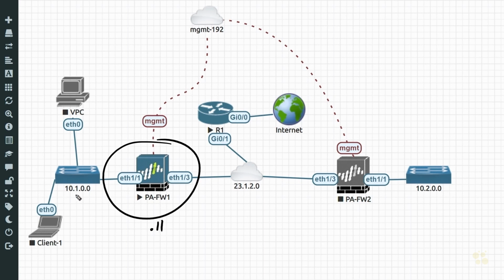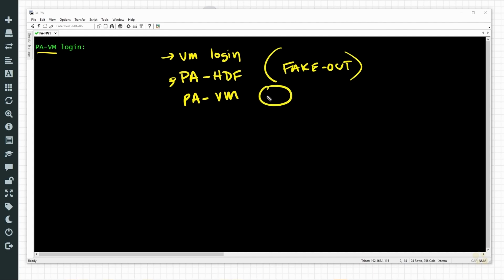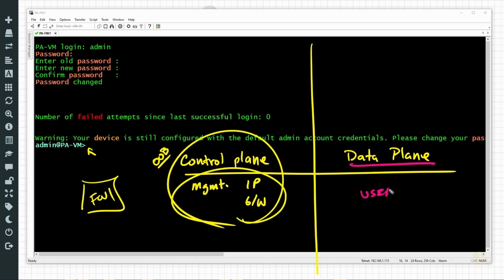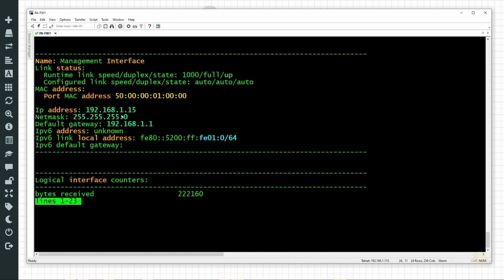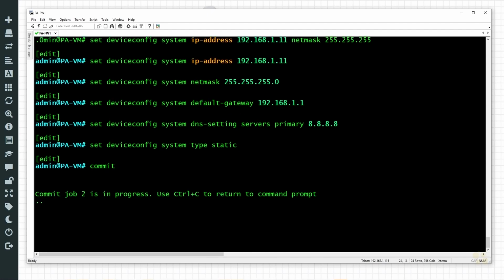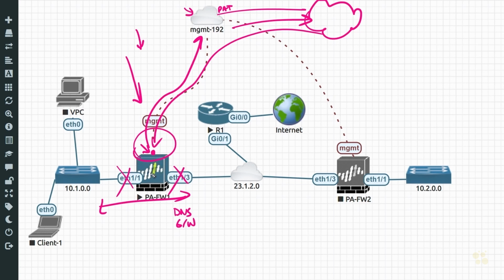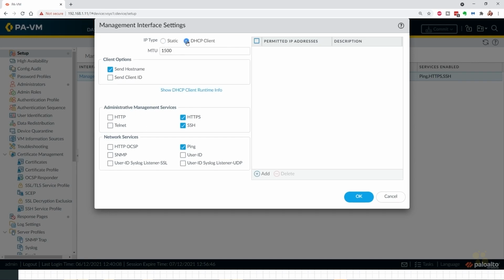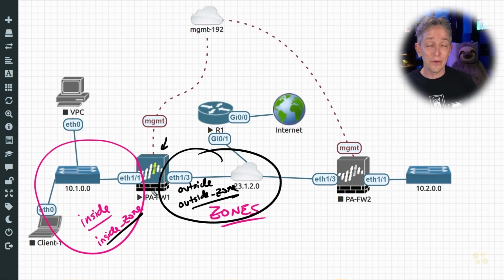10- Initial BootstrapConfig